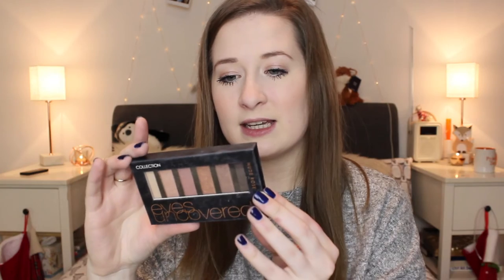My Top 6 of 2016 || PollyPocketBeauty